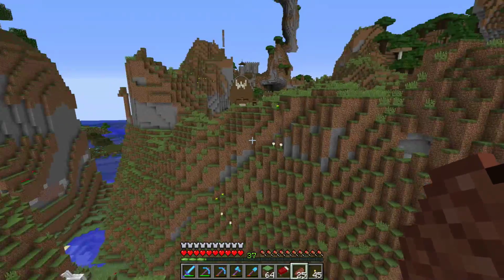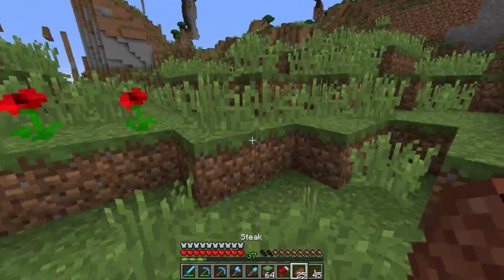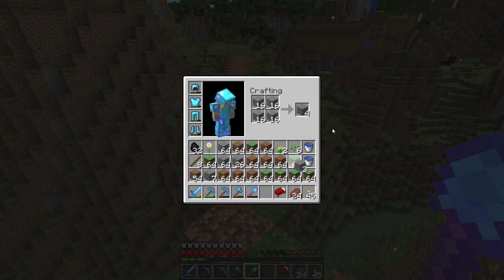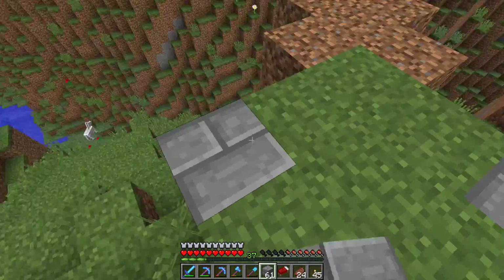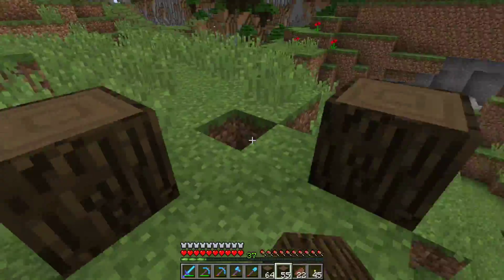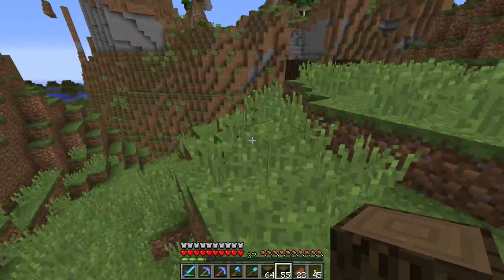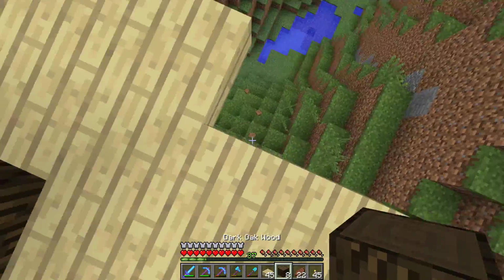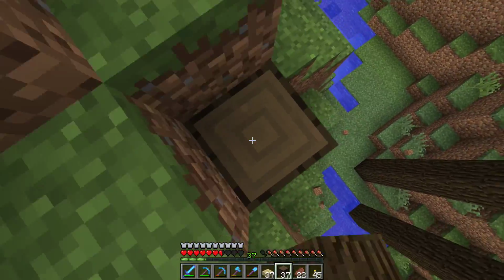Minecraft 1.8 Single-Player Survival Season 2 - Ep. 31: How to Build a Diagonal Bridge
Welcome to my vanilla Minecraft 1.8 Single-Player Survival Let's Play, which takes place in an amplified world! In this series, we will be building up this vanilla world little by little, surviving, and thriving, although the amplified biomes are going to present a challenge!

In this episode, we'll be building a diagonal bridge to cross the chasm between the house and the cactus farm!

Seed: WelsknightGaming (amplified biomes)